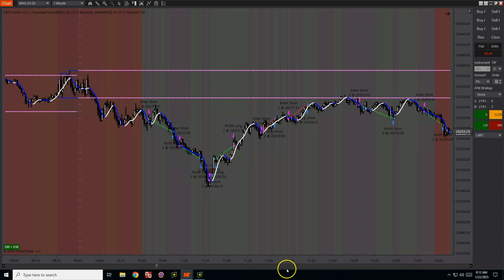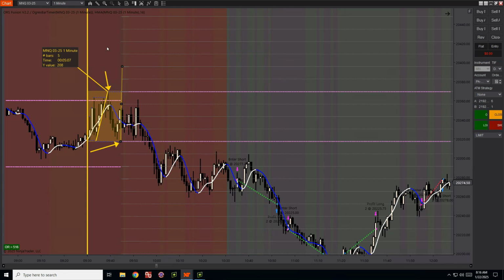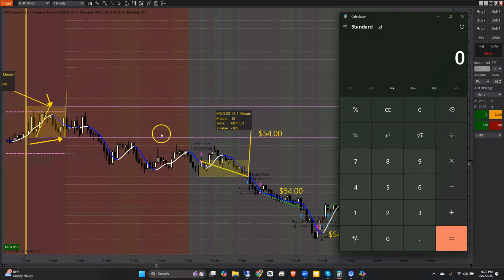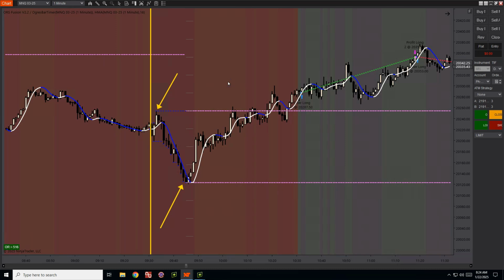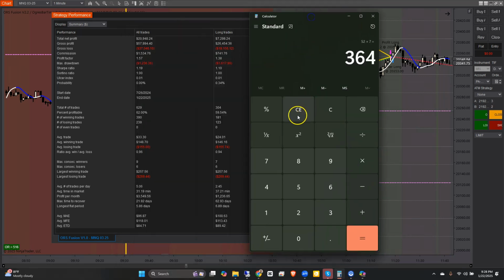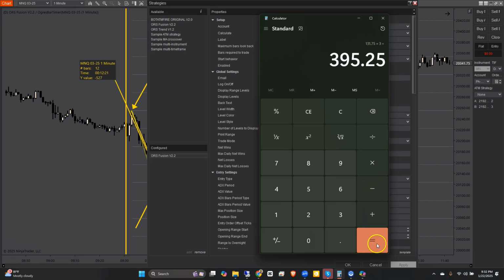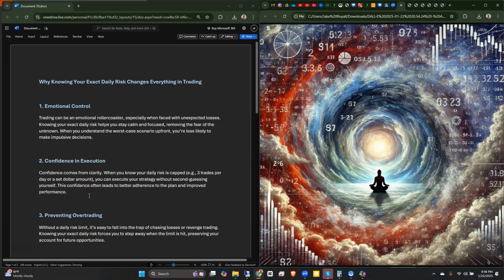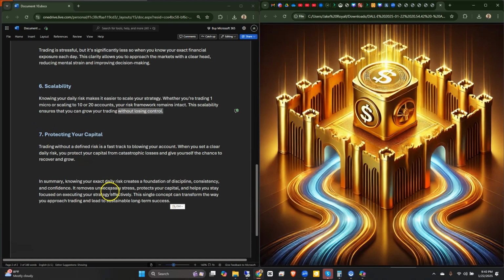Why Knowing Your Daily Risk is the Game-Changer Every Trader Needs | StratGeeks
Discover why knowing your exact daily risk can transform your trading journey. In this video, we break down seven key reasons why this concept is a game-changer: from achieving emotional control and building confidence in execution, to preventing overtrading and ensuring consistency. We’ll also explore how managing your daily risk minimizes anxiety, supports scalability, and protects your capital for long-term success.

Whether you’re an experienced trader or just starting, this video offers actionable insights to elevate your trading strategy and mindset. Don’t miss the chance to learn how this one simple principle can make all the difference.

✅ About StratGeeks.